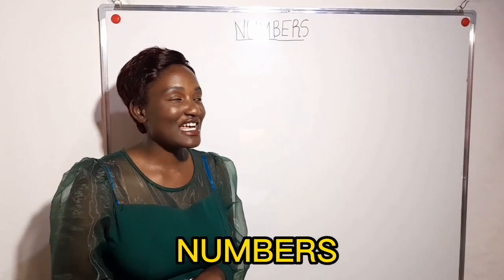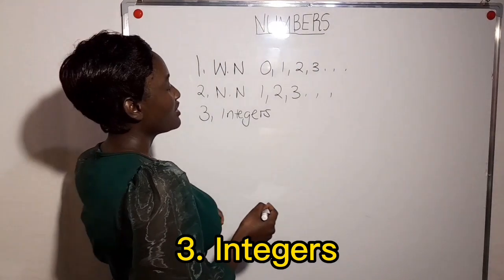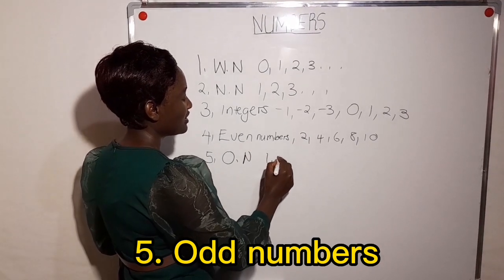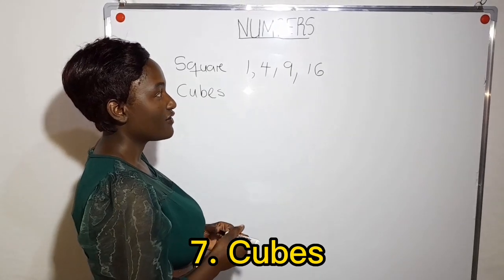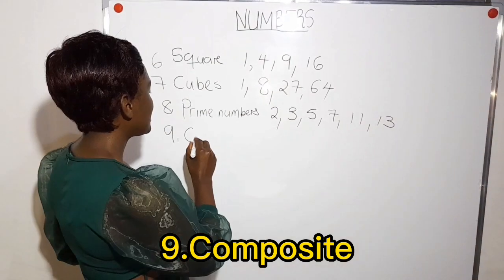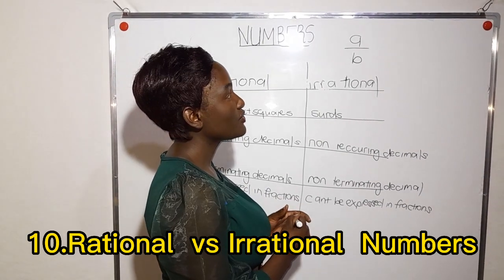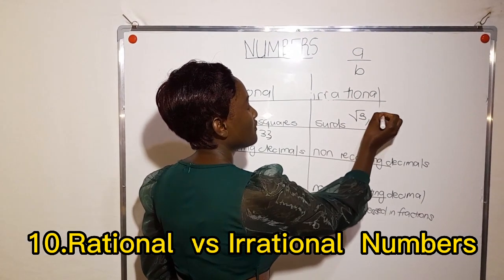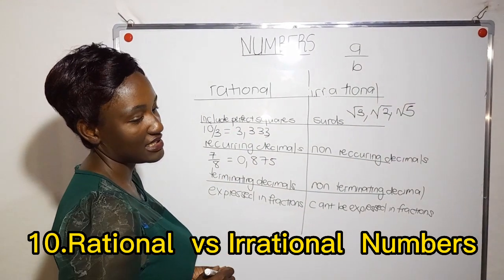Different types of Numbers and their examples.